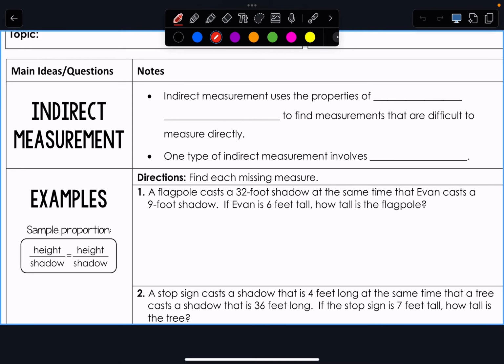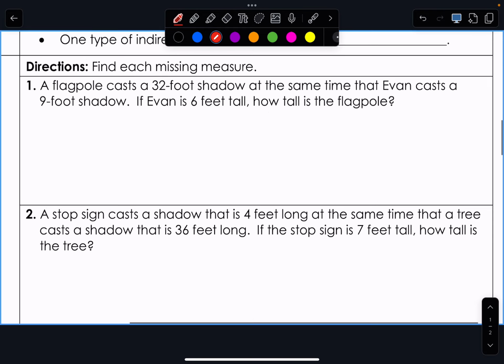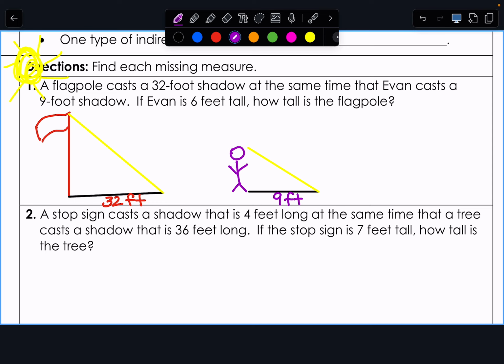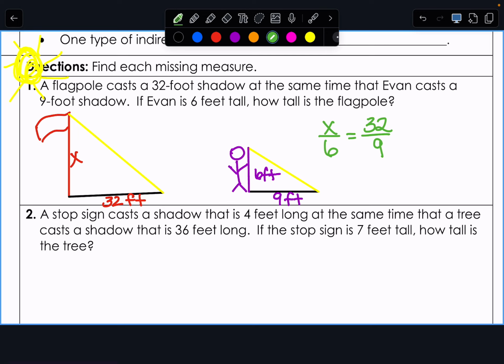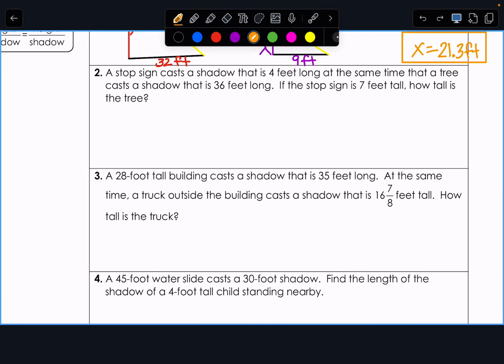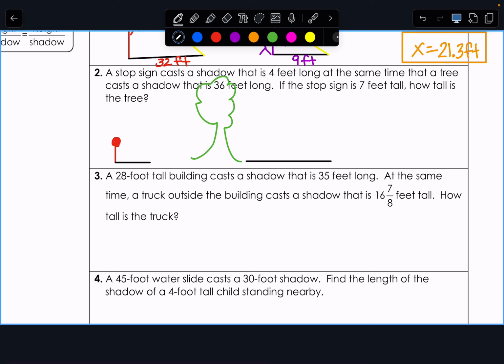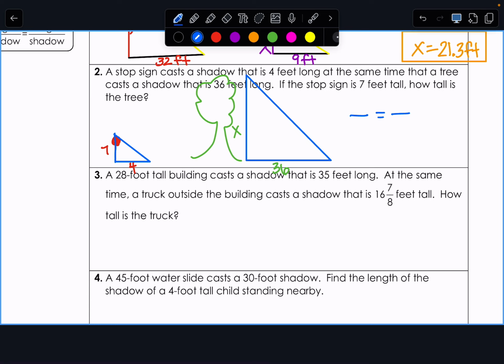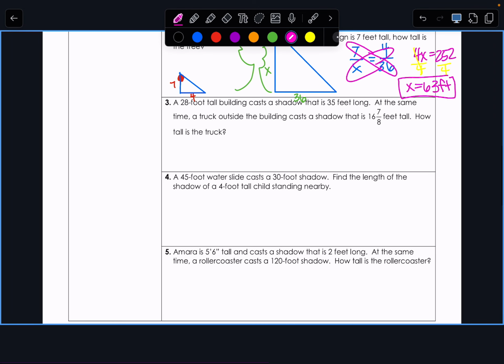Shadows math 8 12/4/24